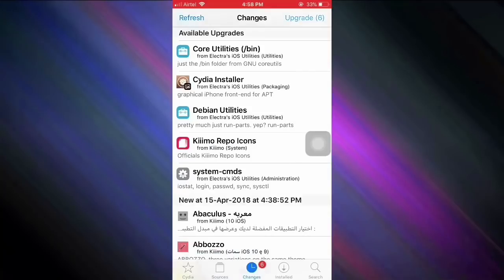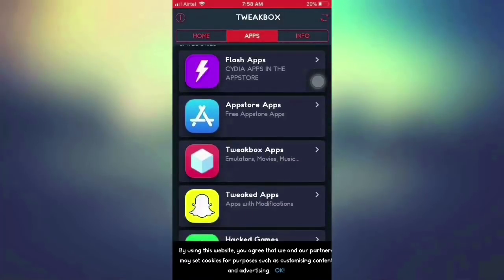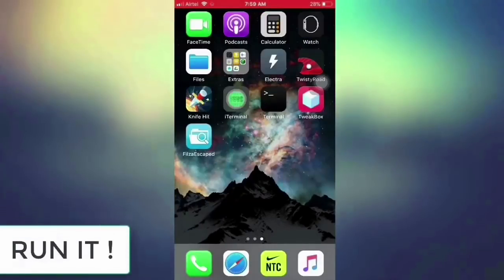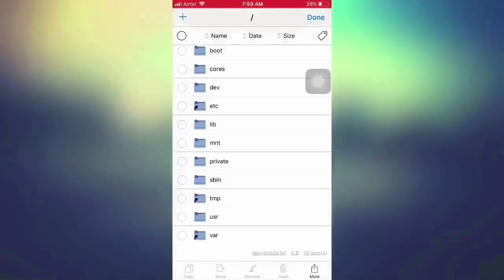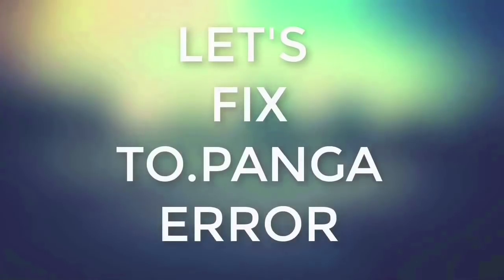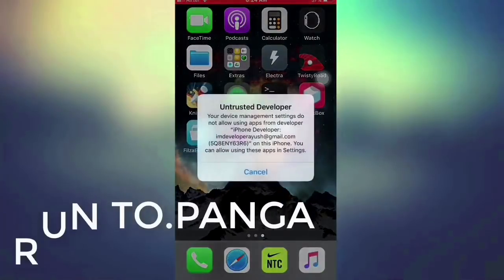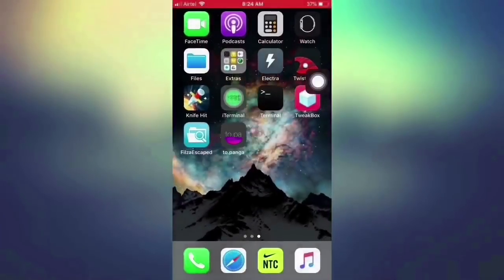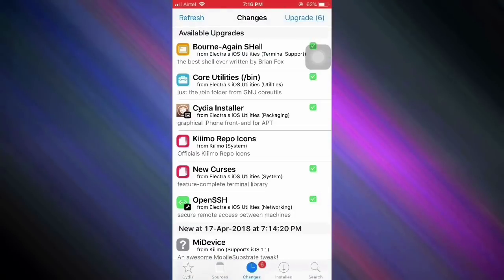How to Fix - Cydia Not Installing Packages ✔ | ios 11 | electra jailbreak | dpkg locked Fix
in this video , i am gonna show you how to fix cydia , if you are facing problems with cydia , it is not installing packages & gives error like dpkg locked etc , then i am gonna show you how to fix it , it will reinstall cydia , your installed tweaks may no longer work , you may have to reinstall them !

I hope this will help you ! Let me know if it works for you !

PLEASE DROP A LIKE , IF IT HELPED YOU !

STEPS -
1. INSTALL FILZA & DELETE FILES !
    -  open tweak box app & install filza
2. FIX TO.PANGA ERROR ON ELECTRA JAILBREAK
   - install to.panga on your phone
3. INSTALL TO.PANGA USING CYDIA IMPACTOR.
4. REMOVE TO.PANGA .
5. JAILBREAK AGAIN USING ELECTRA .
6. ENJOY !

CHECKOUT THESE VIDS TOO -